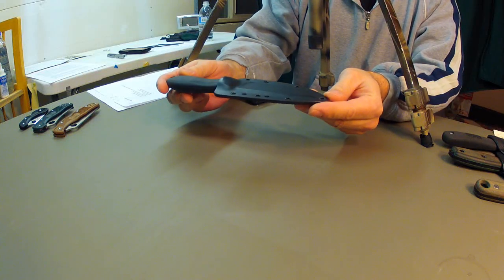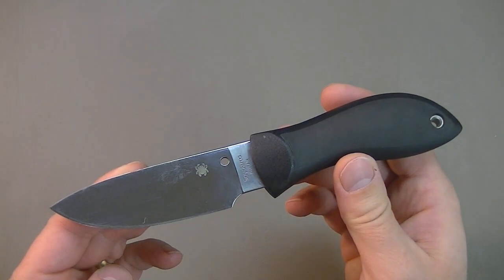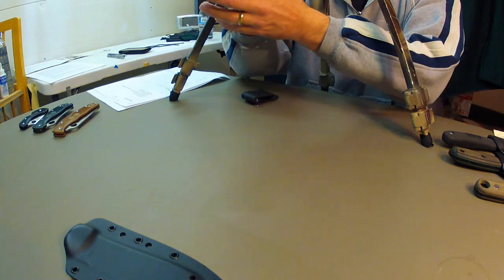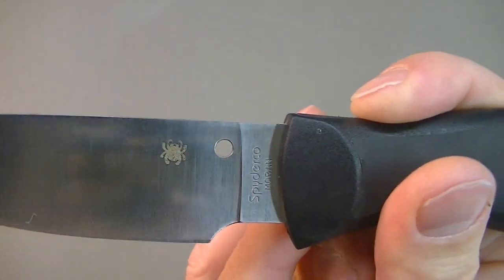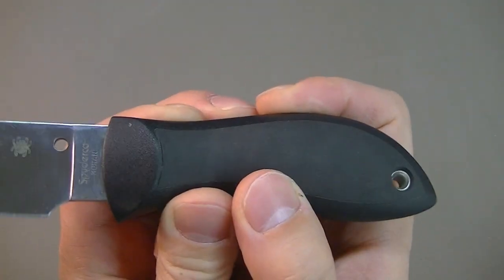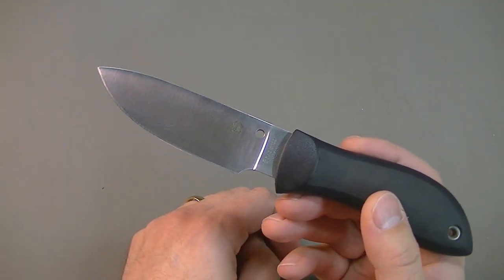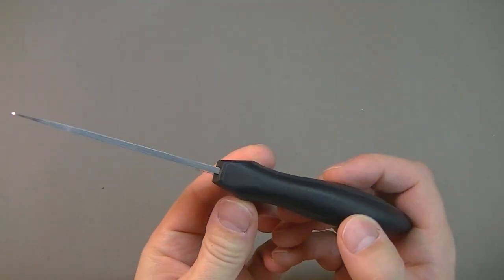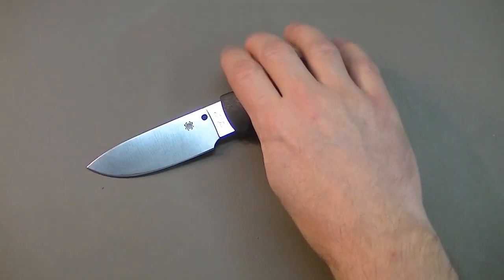Spyderco Bill Moran Review - Crocket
The Spyderco Bill Moran excels in many areas. But in my use and philosophy, falls short in one area. This one area may or may not be a deal breaker for you.